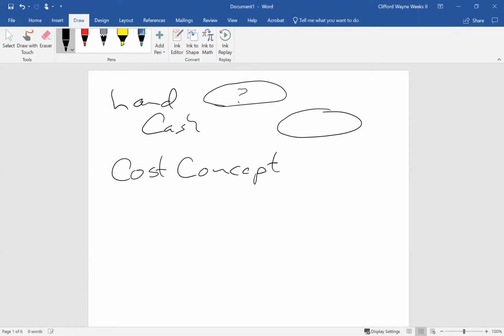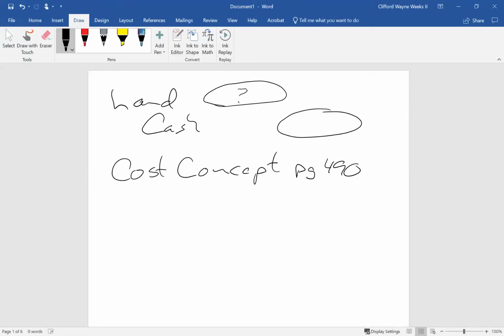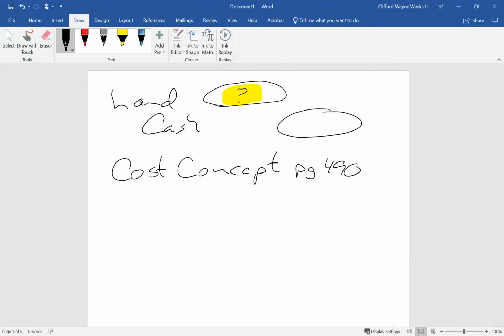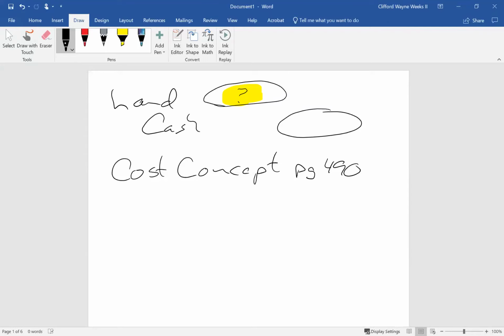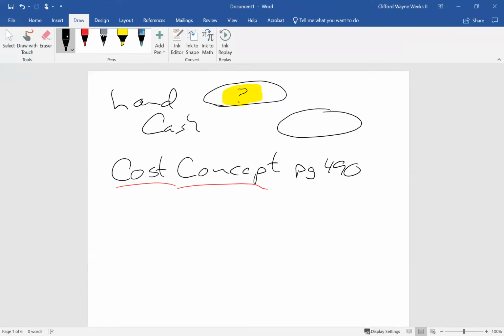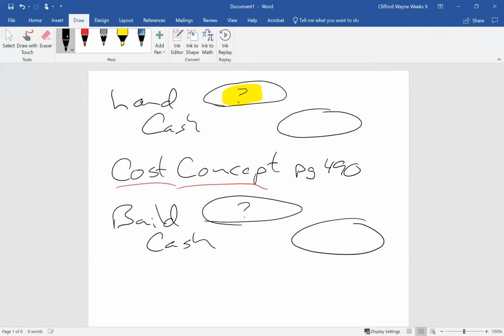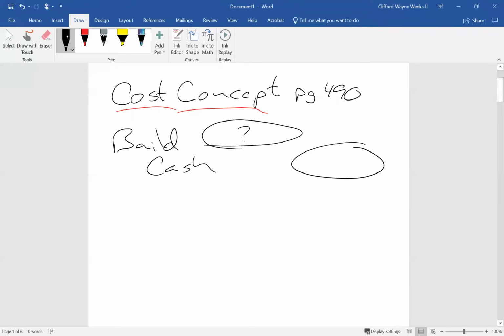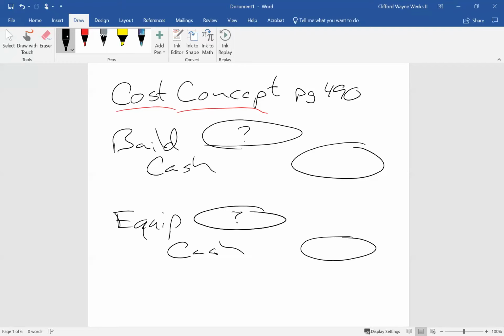Acco 201 Chpt 10 Fixed Assets Part 1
How to record the purchase of Fixed Assests